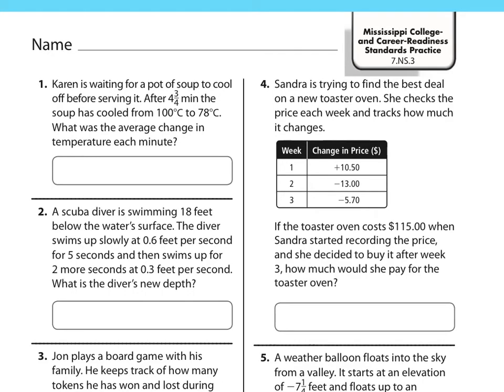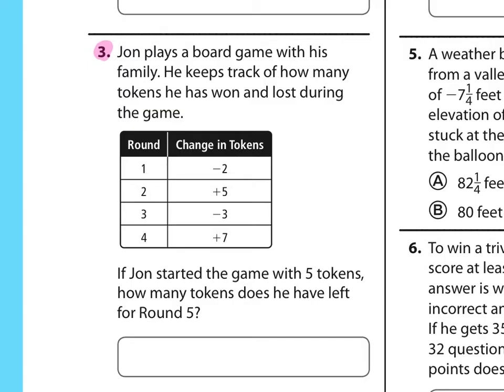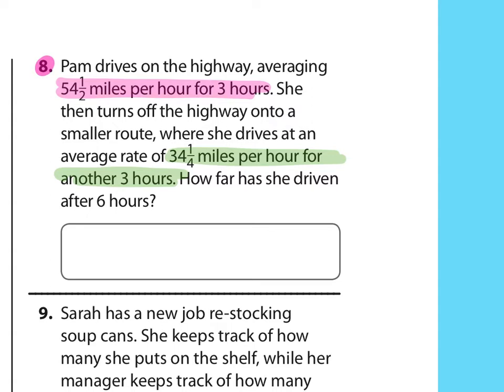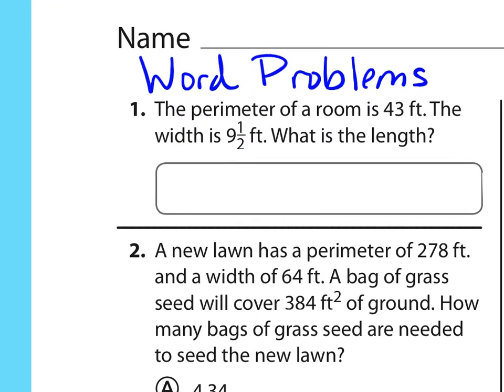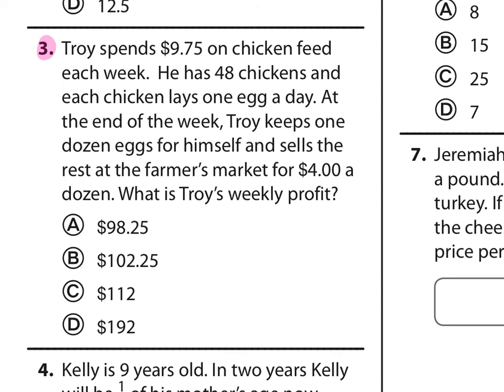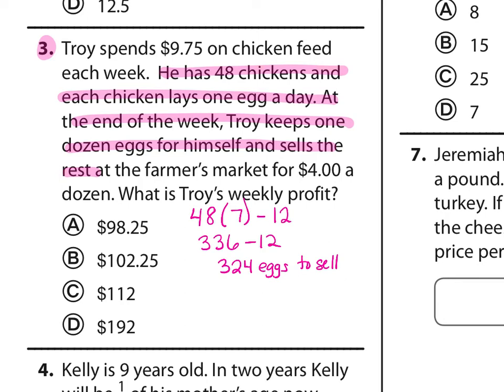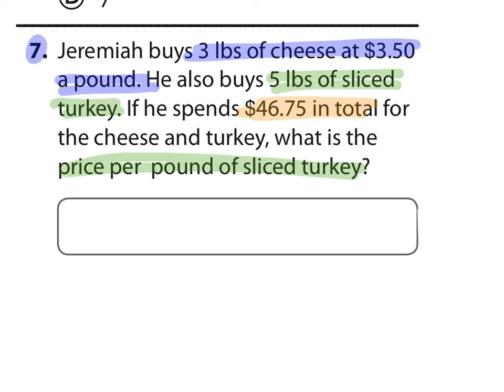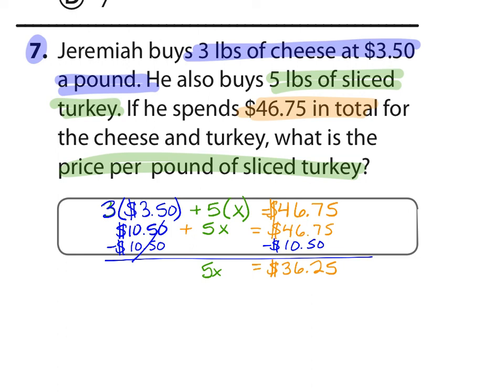7.NS.3 & 7.EE.3 EOY